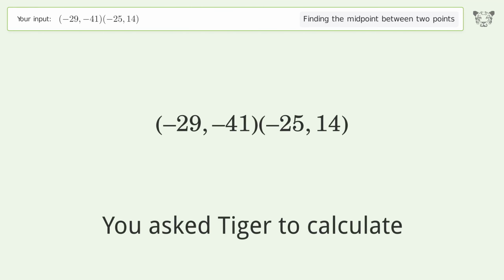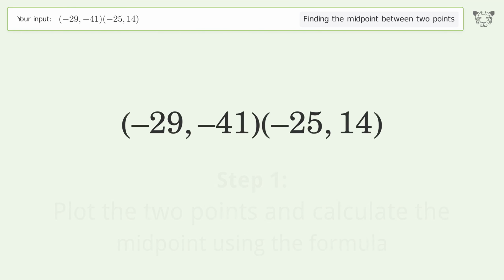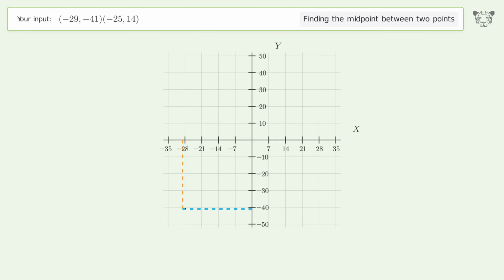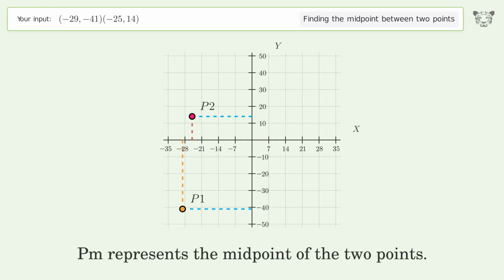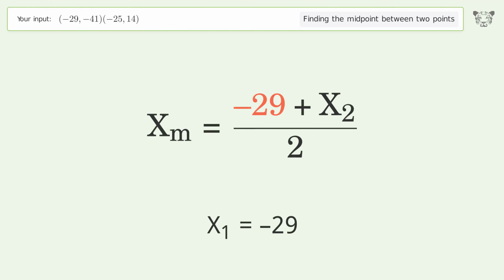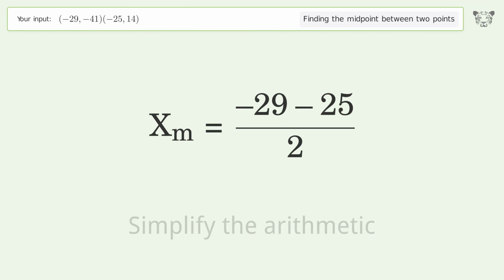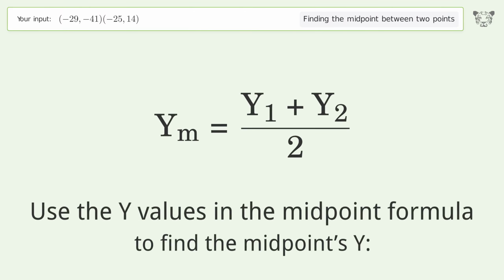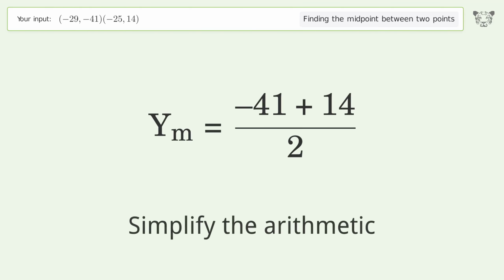Find the midpoint between two points p1 (-29,-41) and p2 (-25,14): Step-by-Step Video Solution